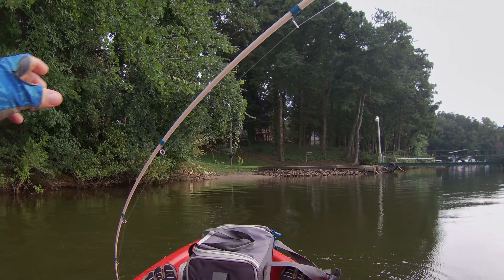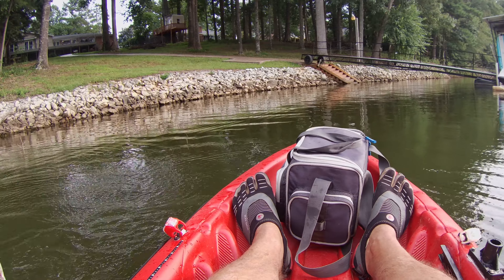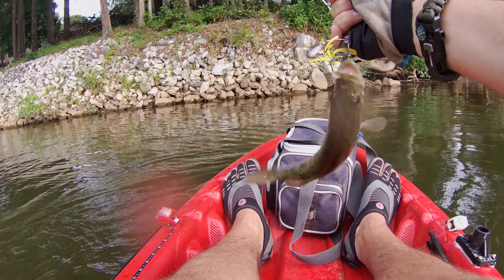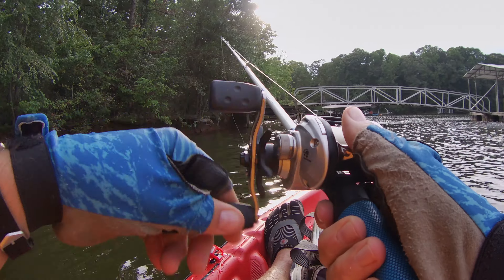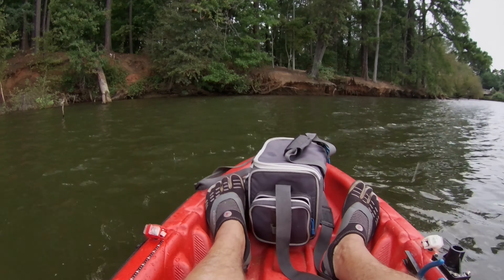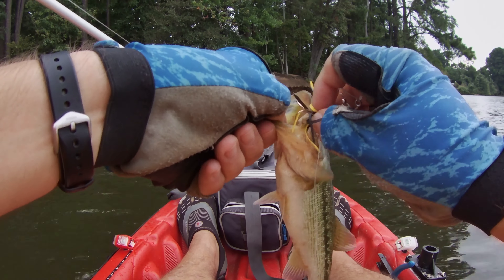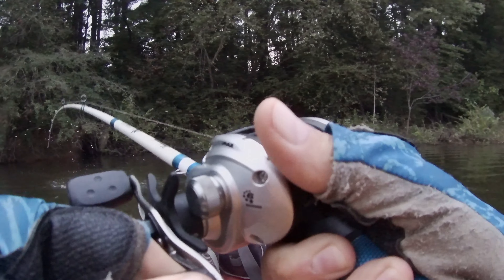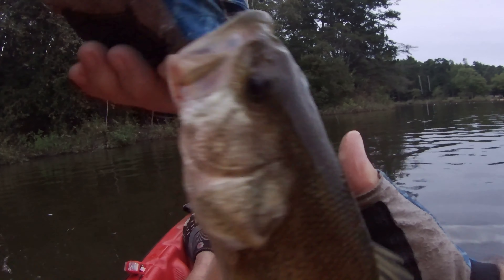Lake Hartwell Kayak Bass Fishing - Brown Road Boat Ramp - Late Summer Bass Fishing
Cooler weather has arrived. The bass have moved up closer to the shore. The plan was to throw a Texas-rigged craw all day but after an hour of nothing, I went to a small 1/8 oz spinner with a small 1/4 oz bullet weight on it to increase casting distance while retaining a smaller presentation. IT PAID OFF!🐟🐟🐟🐟🐟

OH, AND THERE IS A GAME!
Guess the fish's weight and species of the fish I picked.
The weight must be exact and you can guess once per day. The first one to provide the right answer wins all prizes found at the end of the video.
The winner gets all the tackle at the end of the video. Crankbaits will be shipped without original packaging but are brand new.

My Kayak:
Pelican Challenger 100 Sit-on-top from Academy
H20 Anchor Trolley with 3 lb anchor
2x built-in rod holders and 1x mod addition
1x Magellan Hi-Carb carbon fiber paddle
1x 18" magnetic bar

My Camera:
Akaso Brave 6 Plus

What's on my Kayak:
1x Onyx PFD
1x Abu Garcia SilverMax with 15 Stern clear mono line
Assorted bass lures and terminal gear
1x H20 Tackle bag
1xp Plier and snip combo tool
1x cooler
2x sponges for water and padding
1x marine sticker measuring tape
1x forceps
1x scale
1x pocket knife
1x cool towel
1x kayaking/fishing gloves
1x bonnie hat with neck and face cover

0:00-1:25 First Catch
1:26-2:34 Second Catch
2:35-3:55 Third Catch and the Game Rules
3:56-4:36 he Got Away
4:37-5:39 He Got Away 2
5:40-6:30 Almost and Jig Recovery
6:31-7:38 There is Four!
7:39-8:32 That's My Spot
8:33-10:00 Make that Five
10:01-10:39 The Prizes